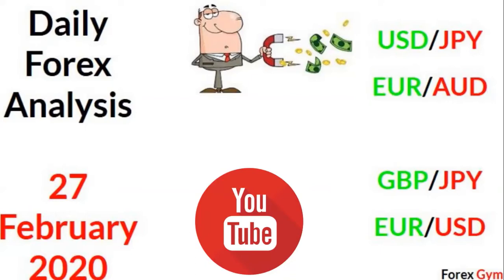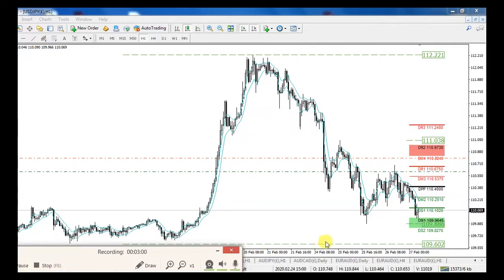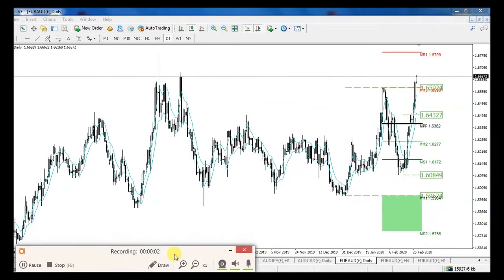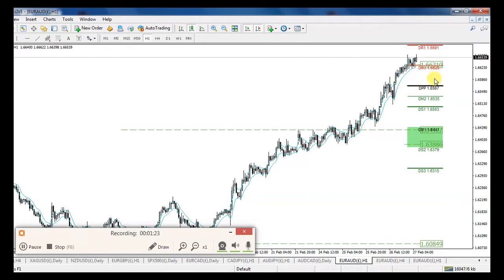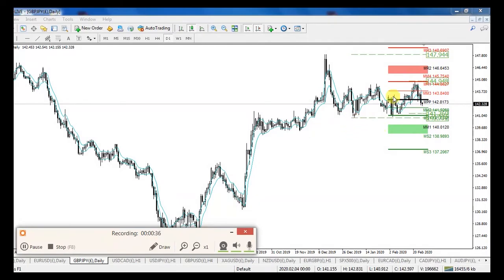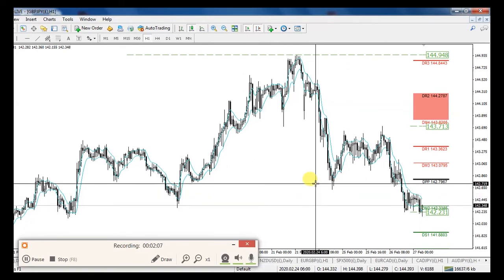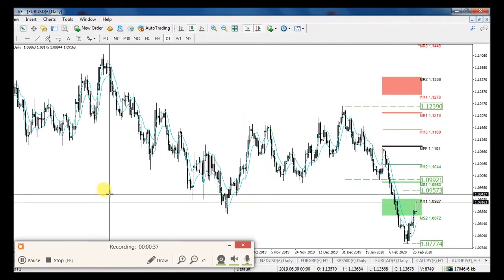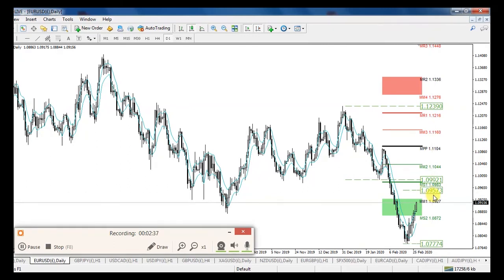Daily Forex Analysis 27 February 2020 USD/JPY, EUR/AUD, GBP/JPY, EUR/USD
Daily Forex Analysis 27 February 2020
USD/JPY, EUR/AUD, GBP/JPY, EUR/USD

This is a day trade technical analysis for the currencies mentioned above.

Currencies moved a bit at the tme of the upload.

Also heads up, uploading schedule for Daily Forex Analysis will be Monday to Friday by 7am UK time.
Any questions leave it in comments section and I'll get back to you.
Happy trading

This is my view, what are the potential day trades for today and anything discussed in this video not to be taken as investement advice.